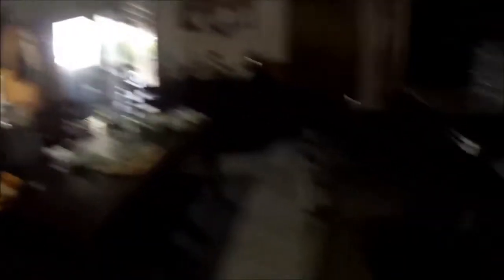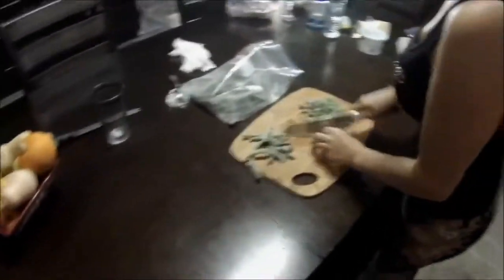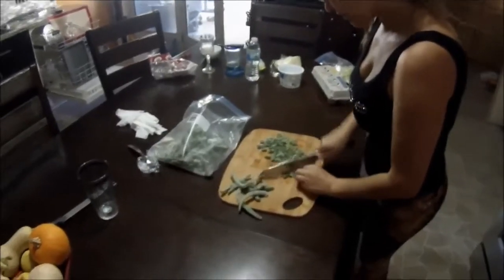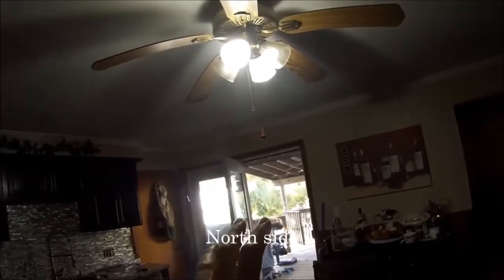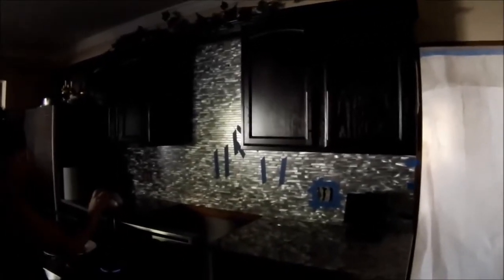Kitchen Back-splash Installed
Got my backsplash installed in my kitchen. Here's the Java Gel stain I used on my oak cabinets if your are interested
Kitchen sink and faucet